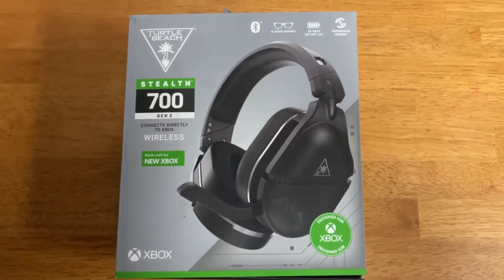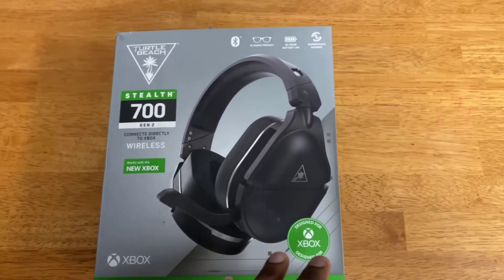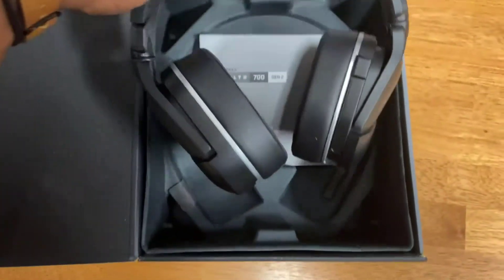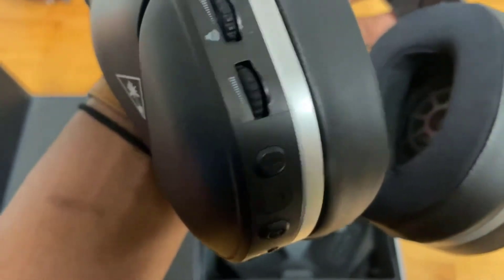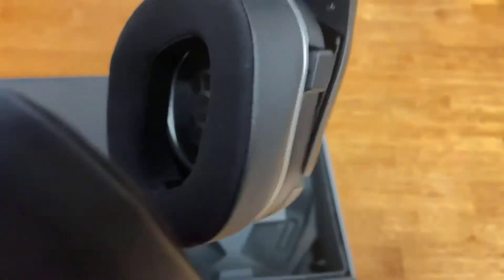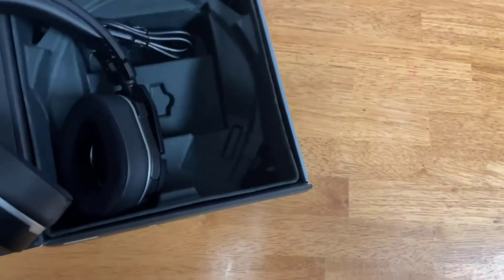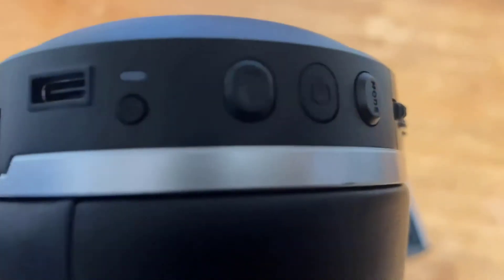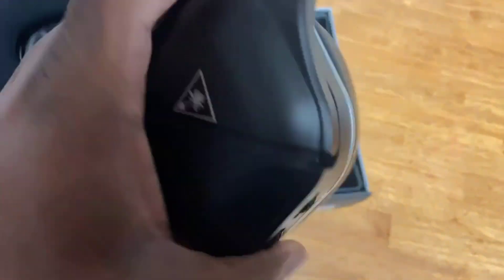Review Turtle Beach Stealth 700 Gen 2 Premium Wireless Gaming Headset - Everything you need to know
Upgraded Chat: Redesigned Gen 2 flip-to-mute mic now seamlessly conceals into the housing when muted, and a larger, high-sensitivity mic provides clear chat
Upgraded Audio: Reconstructed acoustics and precision-tuned 50mm nanoclear speakers provide realistic sound imaging producing crisp undistorted audio for the most immersive, realistic gaming experience
Bluetooth Connectivity: Simultaneously take mobile calls or listen to your own playlist all while gaming utilizing Bluetooth; Connect to the Turtle Beach Audio Hub app to easily adjust game and chat audio settings to your custom preferences
Upgraded Battery Life: An upgraded 20-hour rechargeable battery provides a rock-solid direct-to-console connection through Xbox Wireless
Upgraded Durability: An all-new metal-reinforced headband and stronger hinge design paired with Aerofit cooling gel-infused memory foam ear cushions provide premium comfort while ensuring durability to withstand heavy usage